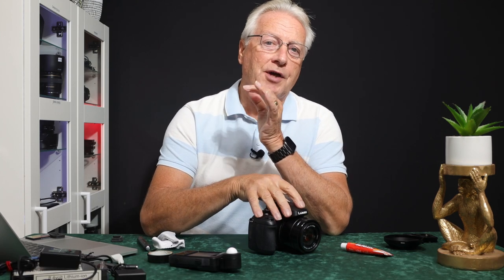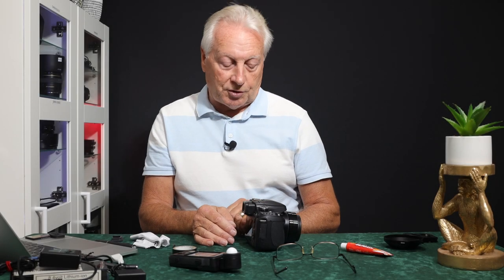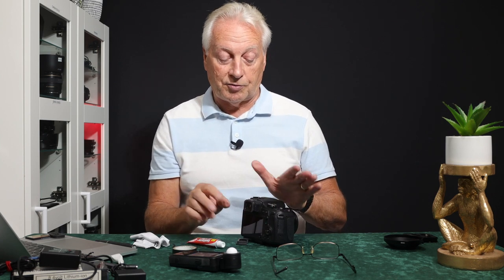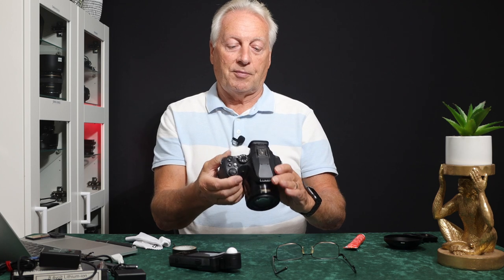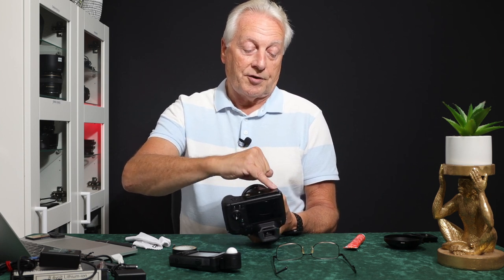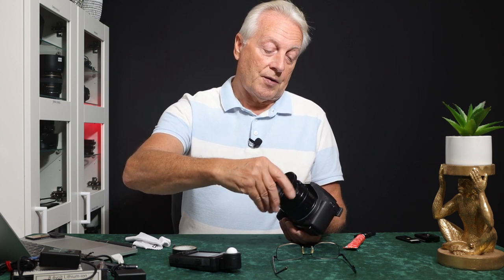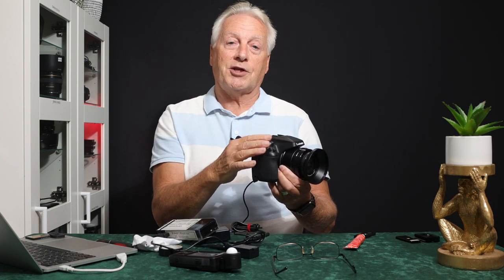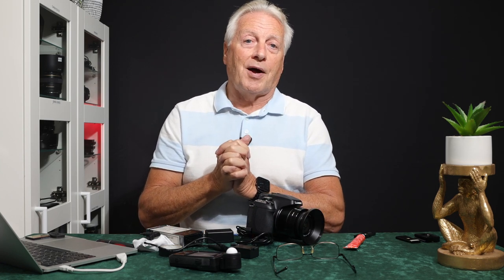Panasonic Lumix FZ80/82 Accessories and Modifications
Nikon DK20 eye cup Amazon UK
Amazon USA
55mm lens hood Amazon UK
Amazon USA
DCC6 Dummy Battery Amazon UK
Amazon USA